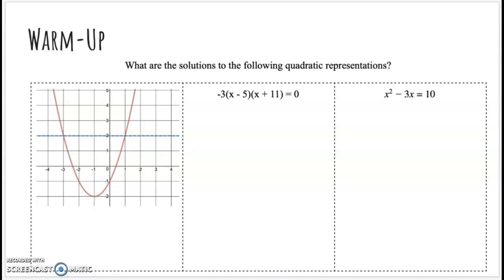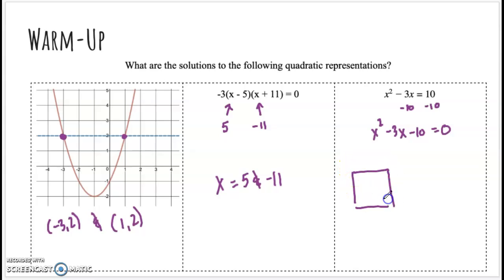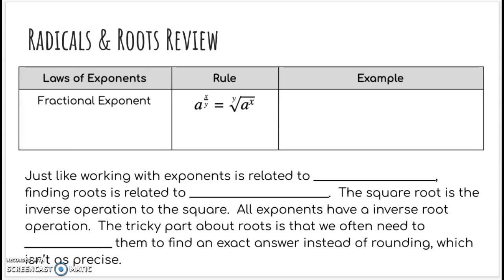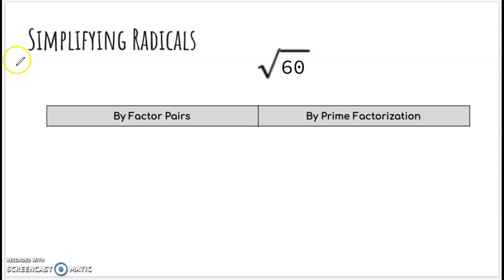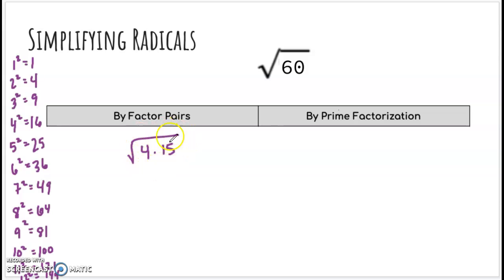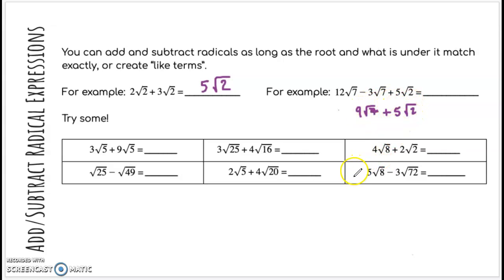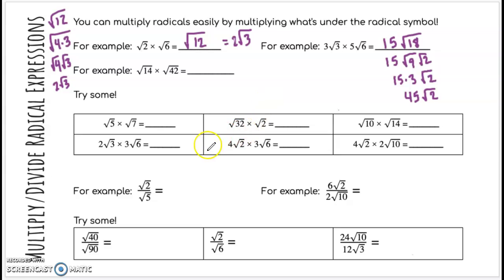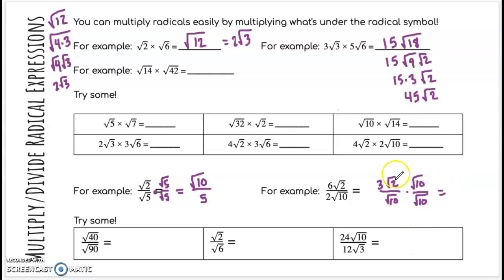9.5 Properties of Radicals